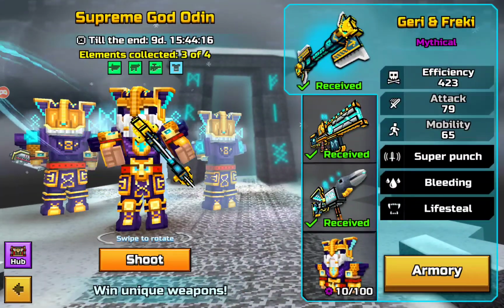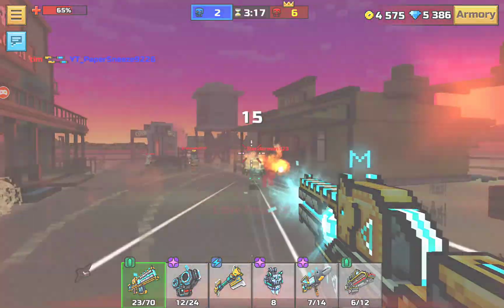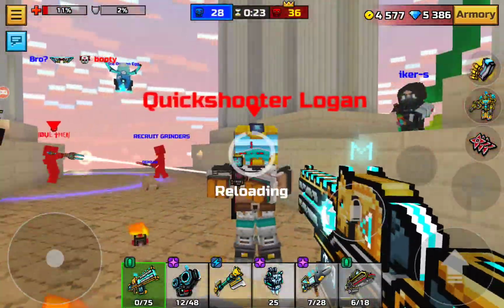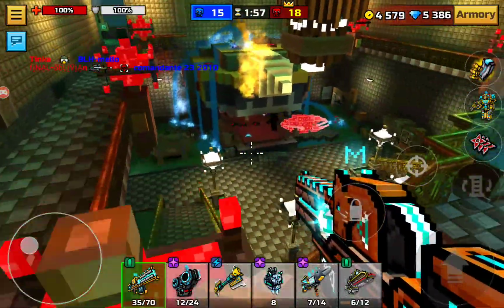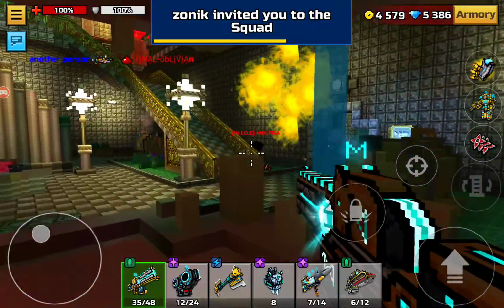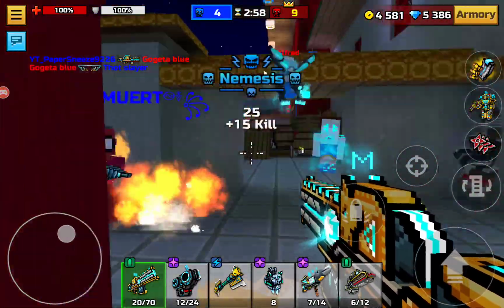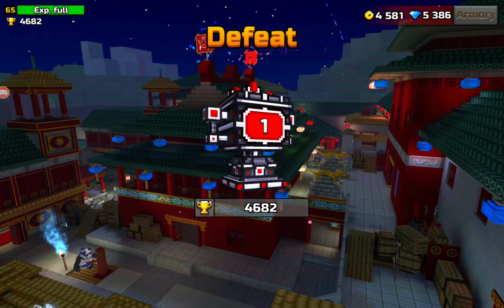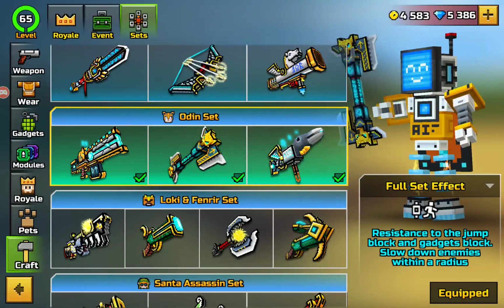Sleipnir Has A Hidden Attribute? Sleipnir Review PG3D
It would really support me and help out a lot. It's free and you can unsub when ever you want.